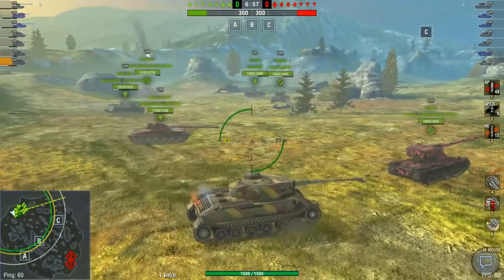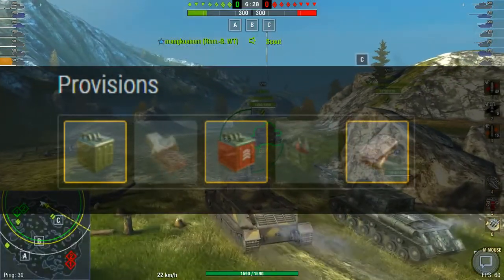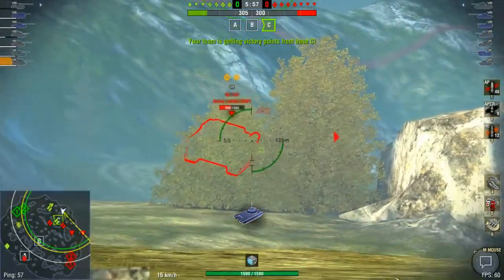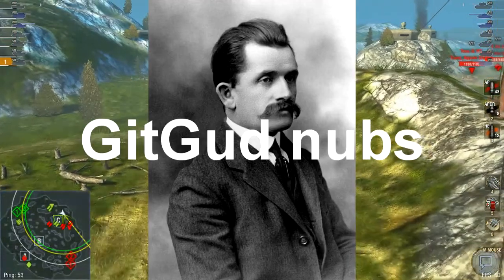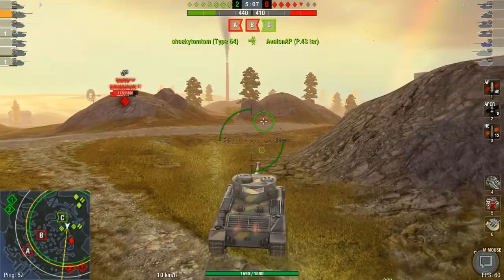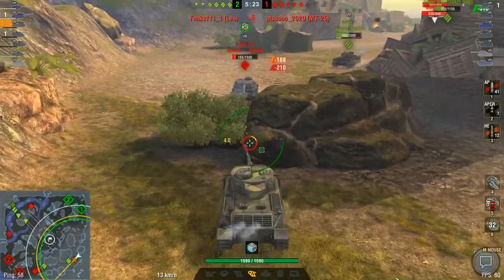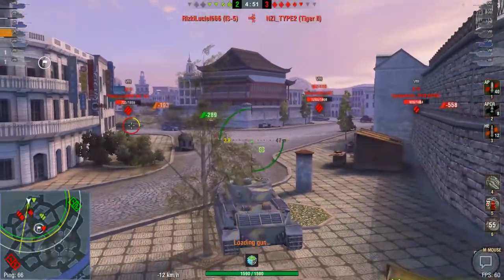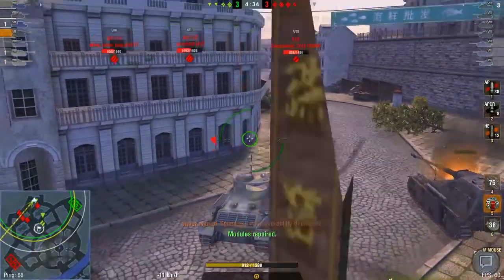The Unicum guide to the Tiger (P) - (WoT Blitz)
Time to give the unicum guide  to German Heavies, This time is the Rejected Tiger The Tiger (P)

World of Tanks Blitz is a game by Wargaming.
Credits to this content's original makers except for the scripts.